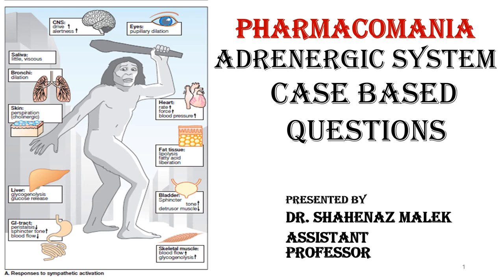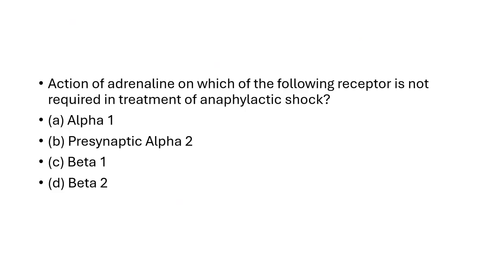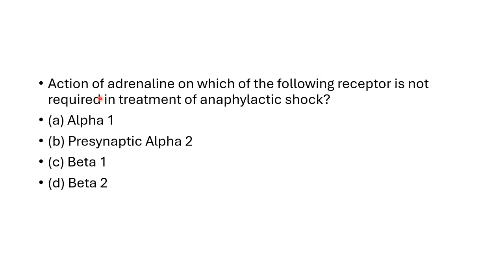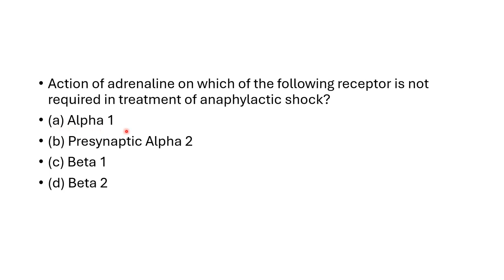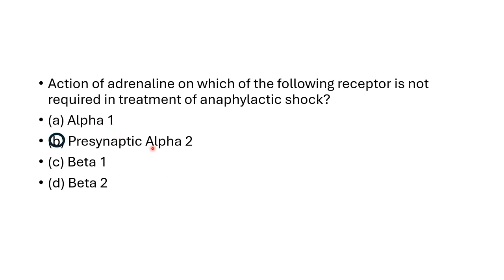Adrenergic case based quetion-3